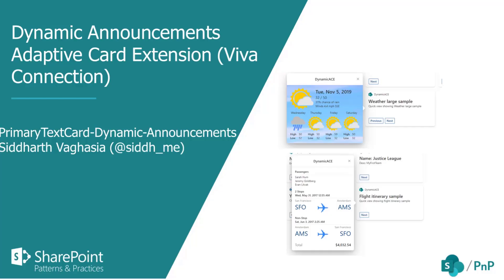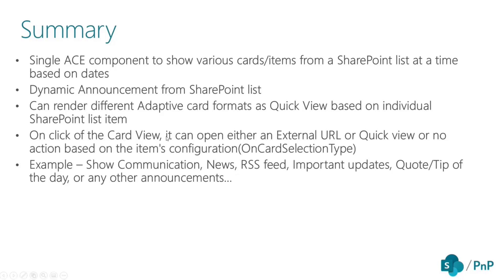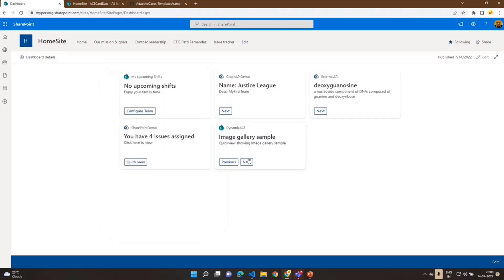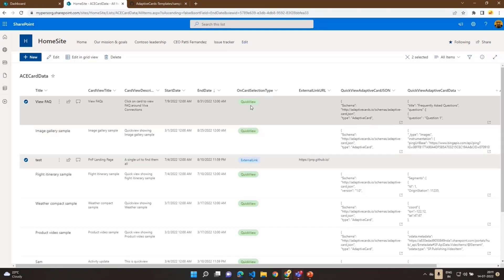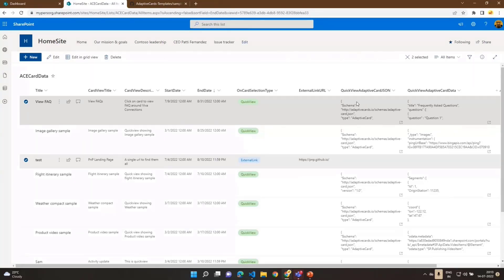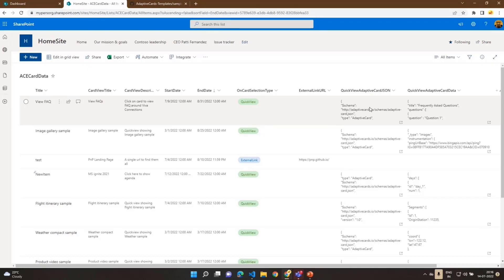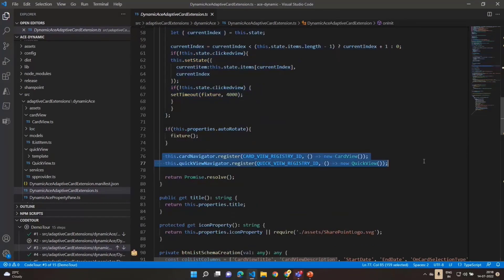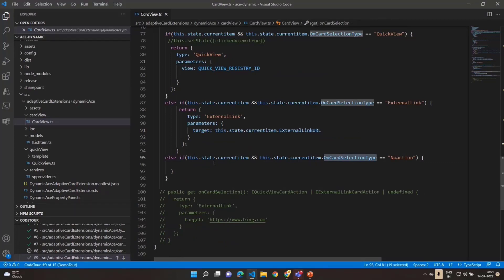Viva Connections Adaptive Card Extensions - Dynamic Announcements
In this 20-minute developer-focused demo, Siddharth Vaghasia delivers a single ACE component to show multiple cards and items from a SharePoint list. Each list row is rendered separately in a Card view. Card view format based on schema and data stored in list row. Additional information in row rendered in Quick View card or link to external resource. Display and rotate card on Dashboard by time and date. Navigate through card items with Prev/Next.  Update CardJSON and CardData in list with Power Automate.  This PnP Community demo is taken from the Viva Connections & SharePoint Framework Bi-weekly sync call recorded on July 14, 2022.

Demo Presenter
• Siddharth Vaghasia | @siddh_me